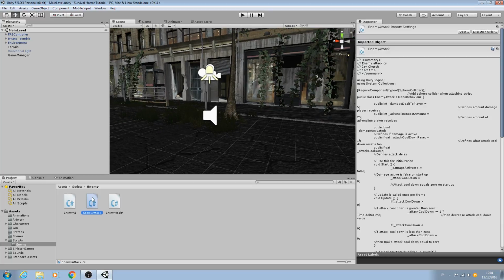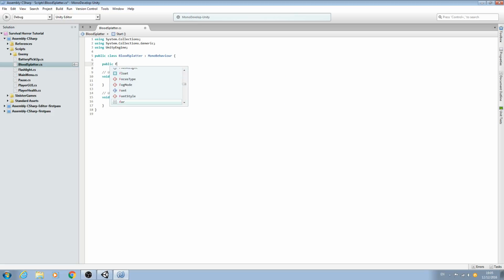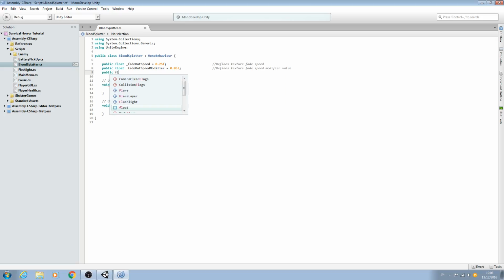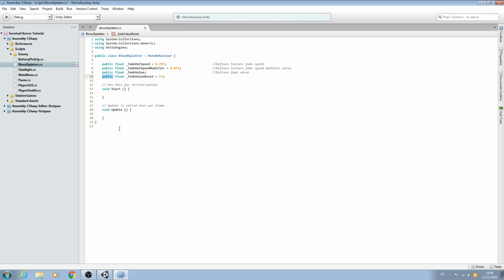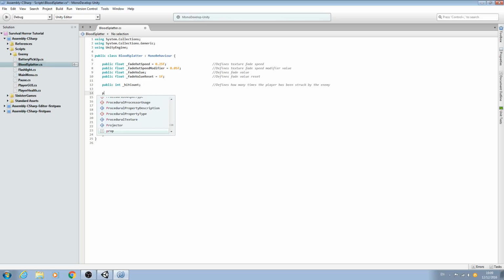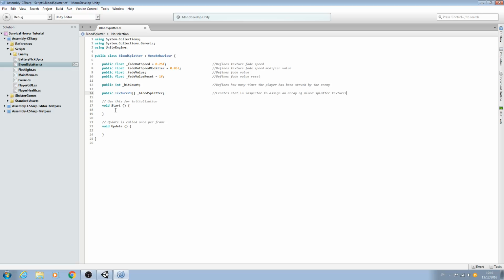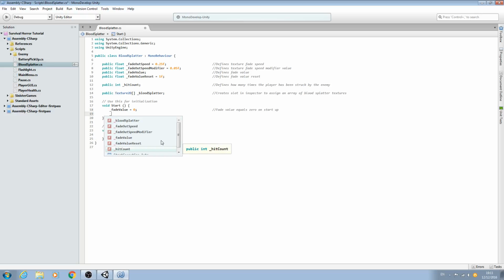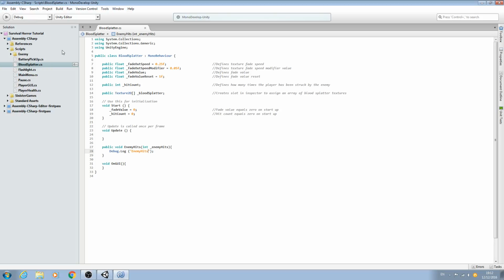Unity3D Survival Horror #107 Screen Effects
In this lesson we begin creation of a script that will add effects to the screen.